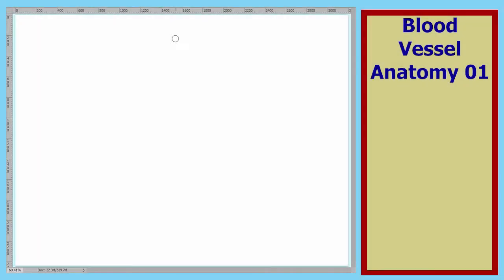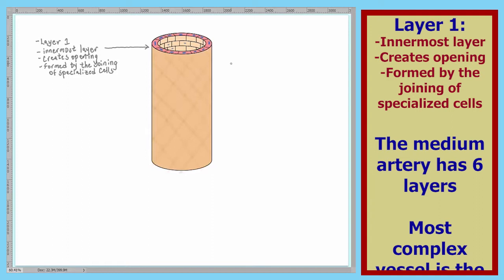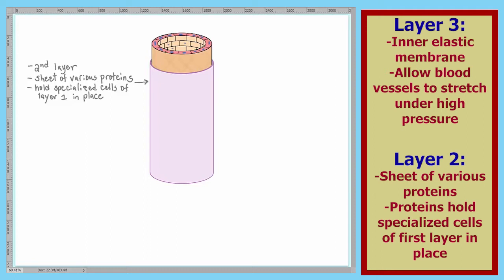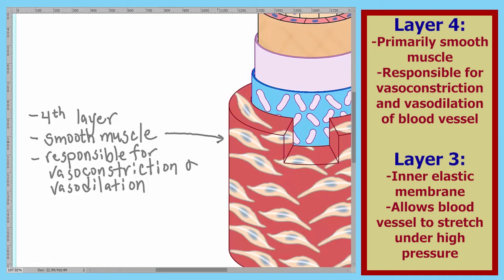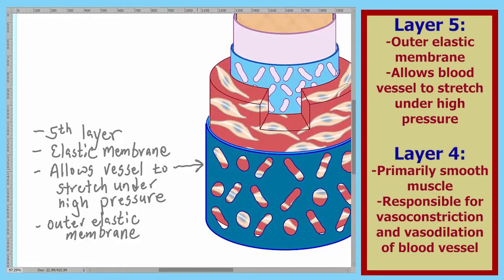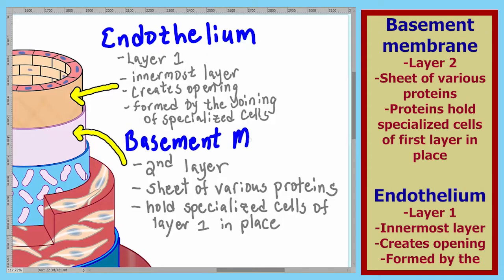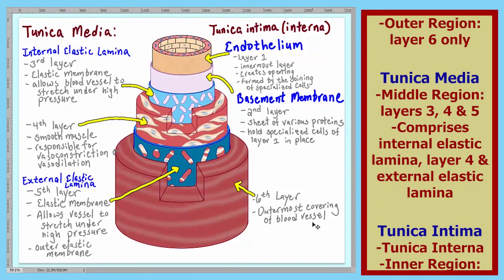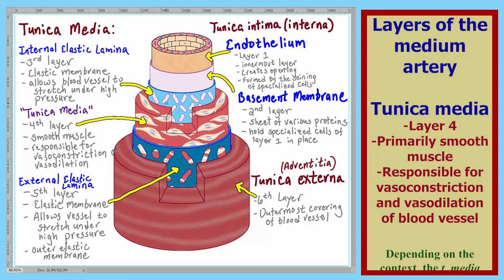Vessels L01 Anatomy 01 100X